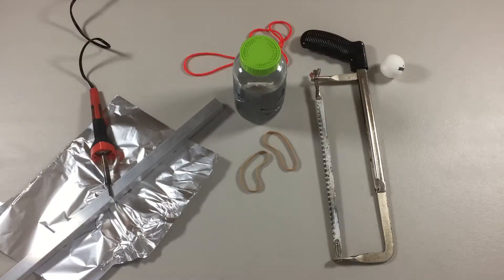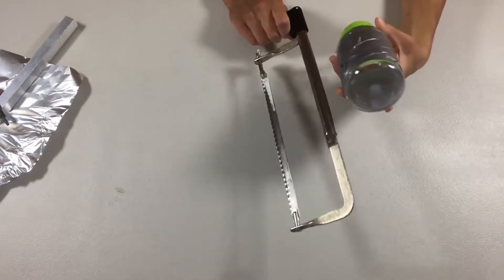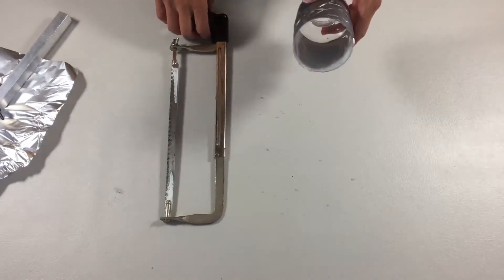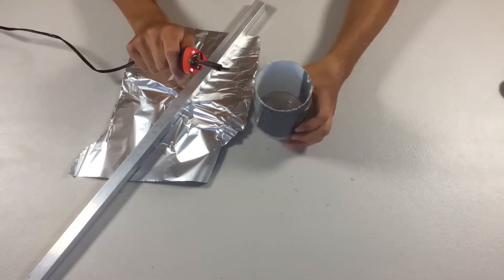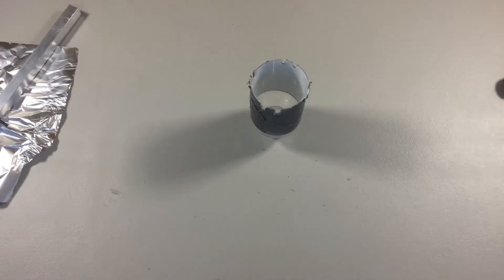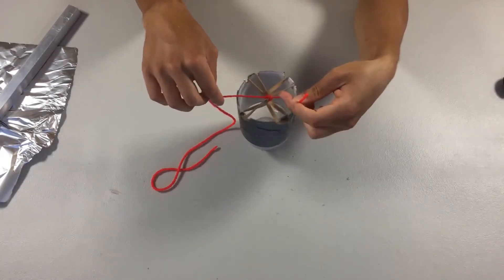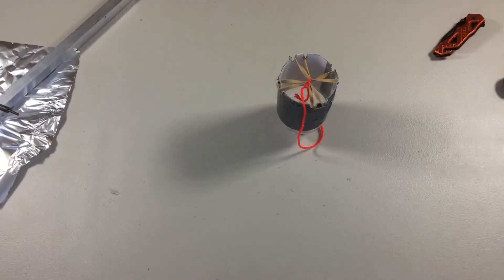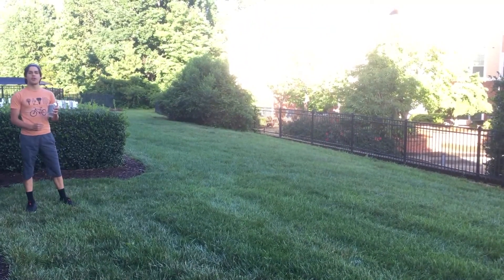How to Make a Simple Ping Pong Ball Launcher! | Wild Kinetics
In this video, I will show you how to make a simple but effective ping pong ball launcher that you can use to launch ping pong balls at things.